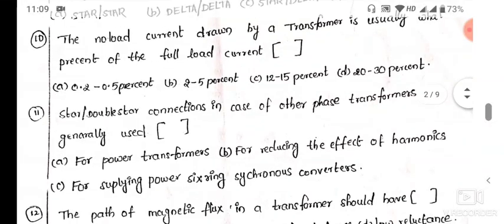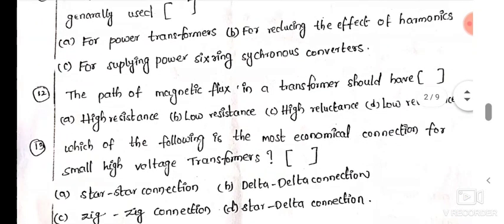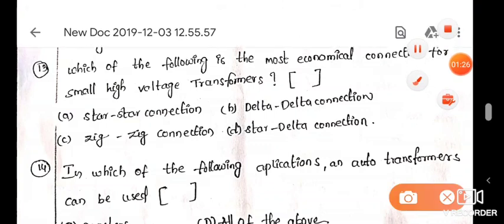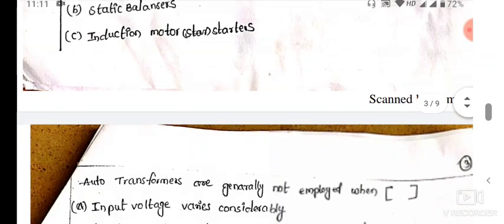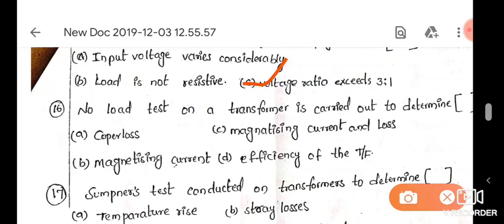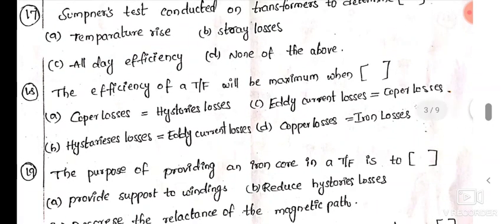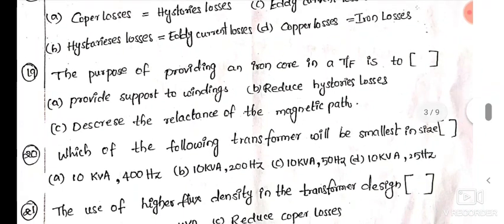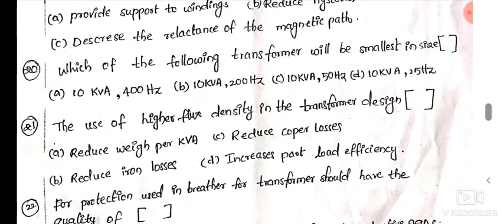తెలుగు.PART 04.TRANSFORMERS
ప్రియమైన మిత్రులారా
.TS SPDCL JLM ..జూనియర్ లైన్ మెన్ EXAM ప్రిపేర్ అవుతున్న విద్యార్థులకు శుభవార్త...
ఉచితంగా..ఉచితంగా..150 వీడియోస్ ద్వారా JLM పూర్తి syllabus..100% JOB ORIENTED ONLINE FREE COACHING
 నిరుపేద..దూరప్రాంత గ్రామీణ విద్యార్థులను ఉద్యోగస్టులుగా
తీర్చి దిద్దే లక్ష్యం తో
ITI /INTER VOCATIONAL..ELECTRICAL విద్యార్థులకు గత 25 సంహత్సరాలుగా  విద్యాబోధన చేస్తు అనేకమందిని. సింగరేణి మరియు NPDCL  TRANSCO GENCO. RRB లలో JUNIORLINEMEN గా తీర్చిదిద్దిన   మంతెన శ్రీనివాస్ సర్ అద్వర్యం లో నడుపుతున్న ఛానల్..మా (మీ) ISHWARYAM.ఛానల్.
ఇందులో విద్యార్థుల కొరకు ఉచితంగా

1.ITI. పూర్తి సిలబస్ తెలుగులో వివరించడం జరిగింది

2.ఇంటర్ ఓకేషనల్. ఎలక్ట్రీషియన్  సిలబస్ ని  సబ్జెక్ట్ వారీగా  తెలుగులో వివరించడం జరిగింది..

విద్యార్యులు ఈ  150 వీడియోస్ ఉపయోగించుకొని  JLM EXAMSలలో విజయం సాధించగలరు

JLM  ప్రిపేర్ అవుతున్న విద్యార్థులు. PLAY LIST ఆధారంగా  సబ్జెక్ట్స్ ప్రిపేర్ అవగలరు..
అందరికి ఛానల్ ని షేర్ చేయగలరు
.అందరూ బాగుండాలని మనం ఆలోచిస్తే మనకు దేవుడు సకరిస్తారు..మీకు తెలిసిన విద్యార్థులందరికీ షేర్ చేయండి..2500 ఉద్యోగాలు..EXAM..DECEMBER .15..మళ్ళీ ఇంత పెద్ద నోటిఫికేషన్ ఈమధ్య రాదు..అందరికి షేర్ చేసి వారు స్థిరపడేటట్లు చేయండి..
ఈ 150 వీడియోస్ చూస్తే JLM. JOB వచ్చే అవకాశాలు చాలా ఎక్కువ..

సర్వే జనా శుఖినోభవంతు..
వివరాలకు.

మంతెన.శ్రీనివాస్
JUNIOR LECTURER IN VOC ET
GJC .BOYS GODAVARIKHANI..